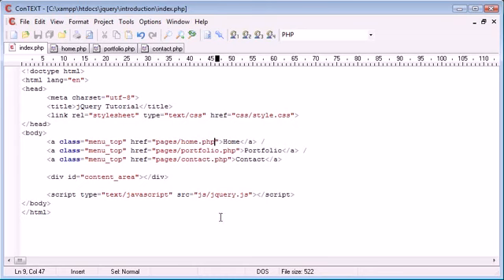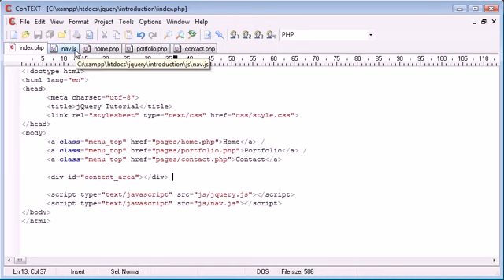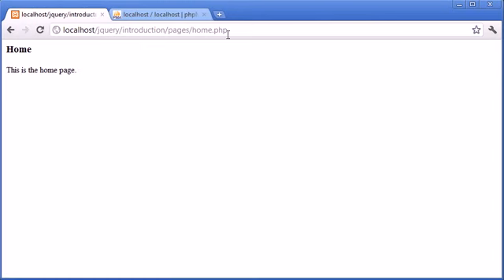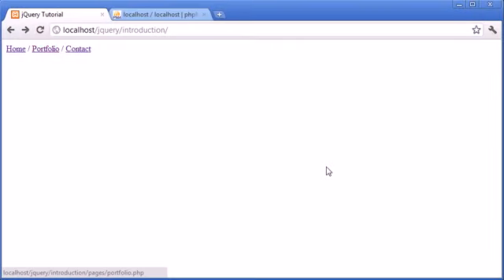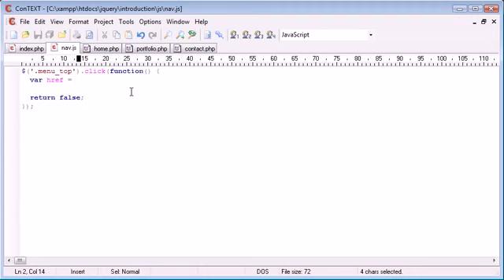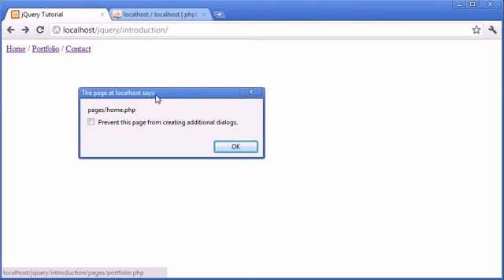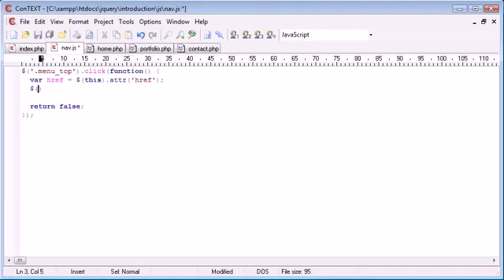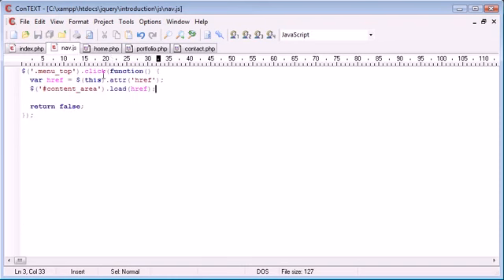jQuery Tutorial 176 Loading content with AJAX and fade effect